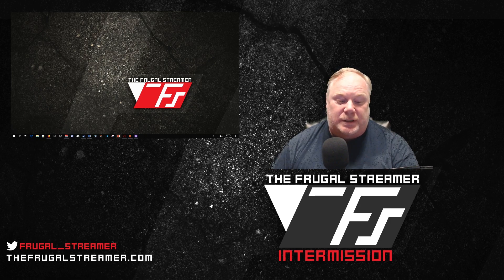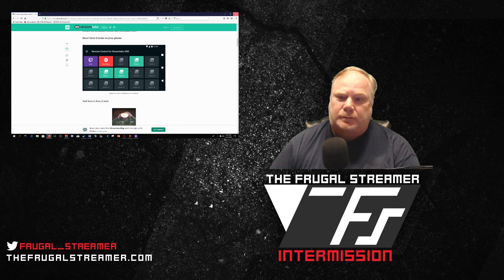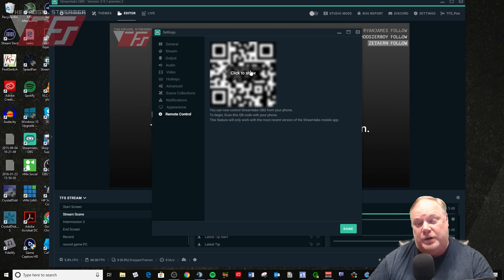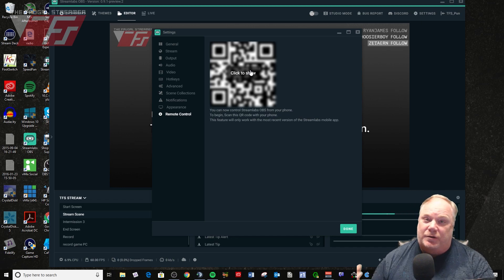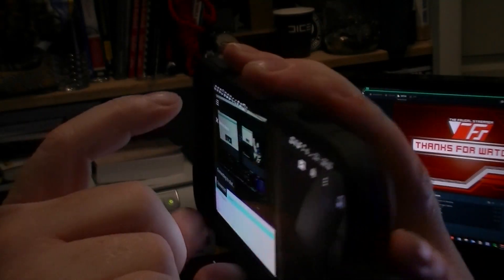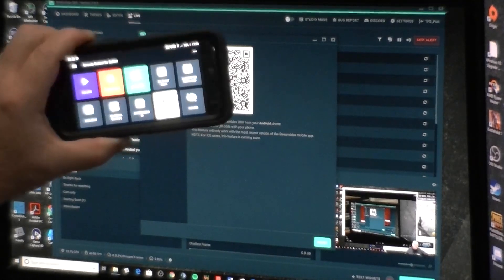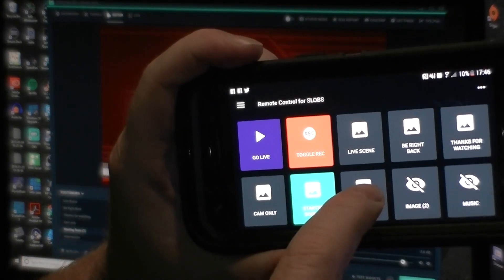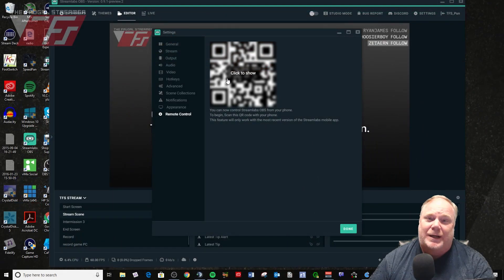Streamlabs OBS: Streamlabs Remote Easy Setup!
This tutorial shows you how to link and use the new Streamlabs Remote Control for Streamlabs OBS.